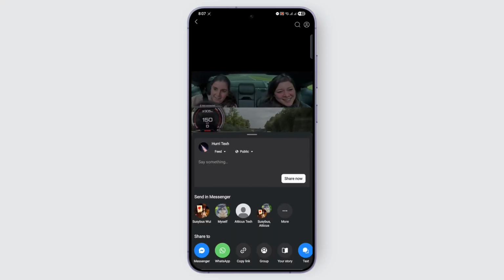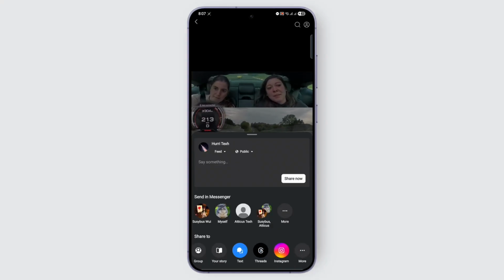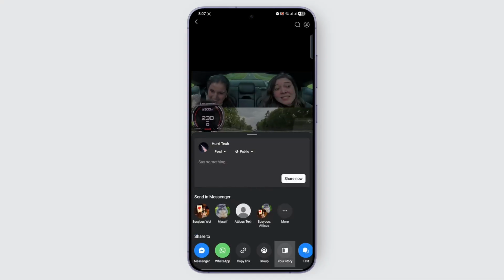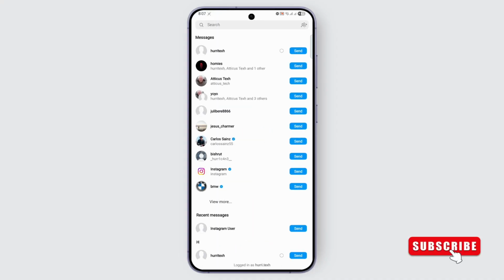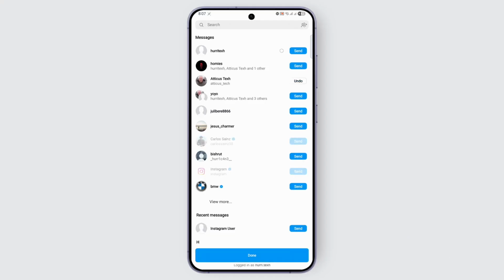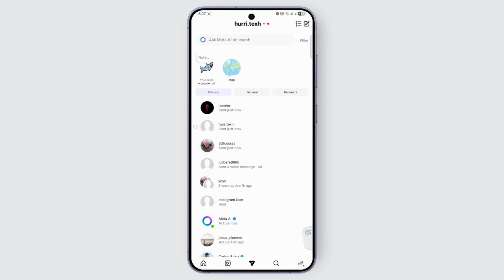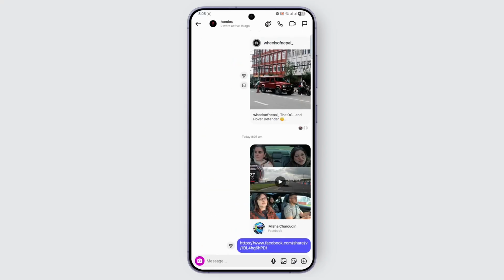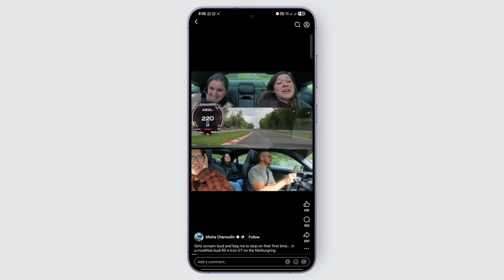How to Share Facebook Reels to Instagram Seamlessly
Want to share Facebook Reels to Instagram seamlessly so your content reaches more viewers? This video will guide you through the steps on how to share Facebook Reels to Instagram quickly and easily. Whether you're asking, "How do I share my Facebook Reel to Instagram?" or need help connecting both platforms, this tutorial has you covered. Learn the steps to share your Facebook Reels effortlessly and maximize your reach. Watch now to see how you can share Facebook Reels to Instagram seamlessly today!

Timestamps:
00:00 How to Share Facebook Reels to Instagram Seamlessly
00:10 How Do I Share My Facebook Reel to Instagram?